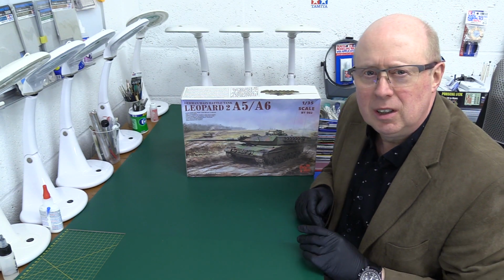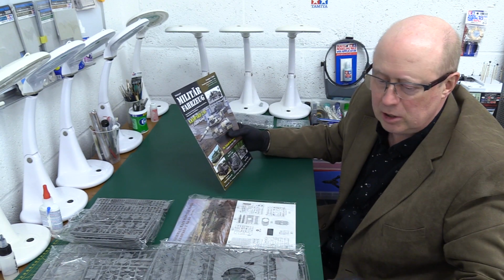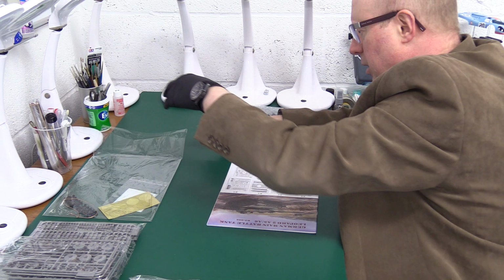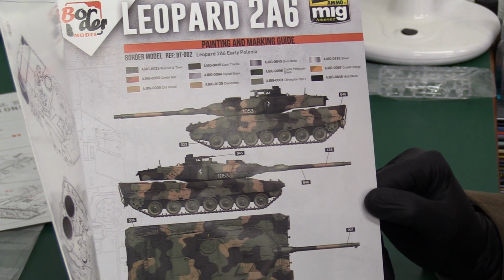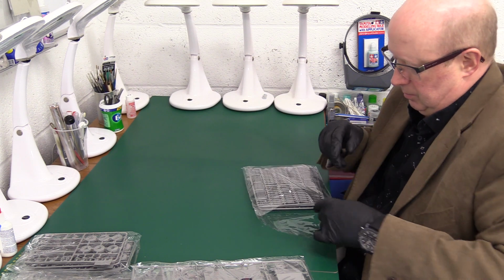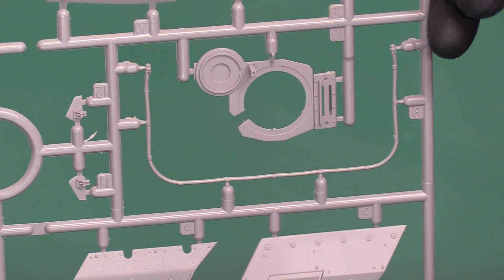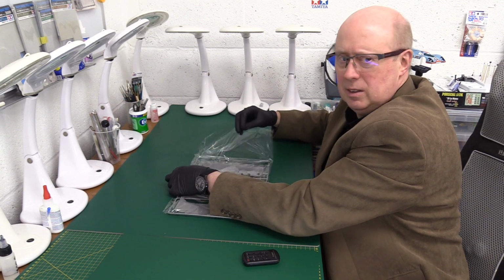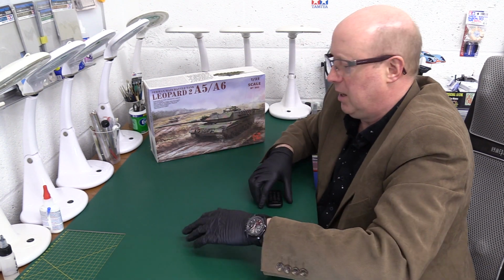Border model 1/35 Leopard A5/6 Review & LIVE CHAT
A close look at the Border model Leopard in 1/35: IS IT as good as the Meng  Leopard kits?

If you liked this video, please see similar content  @Peter Oxley